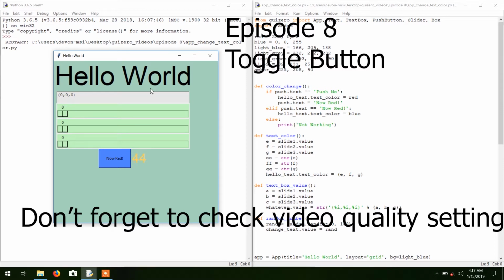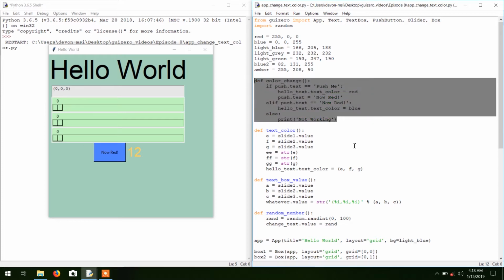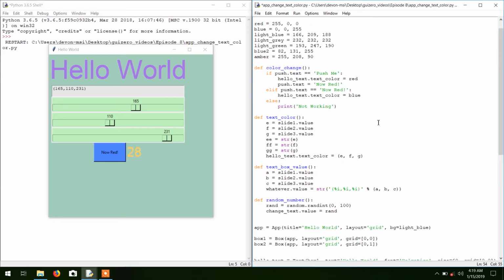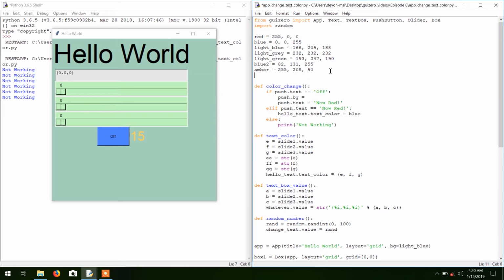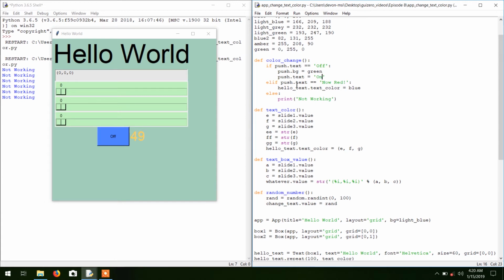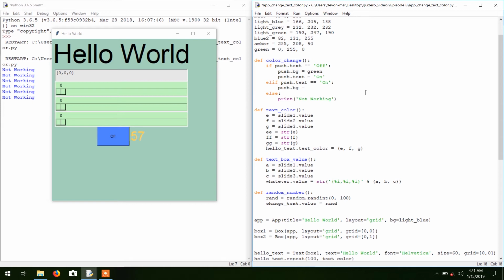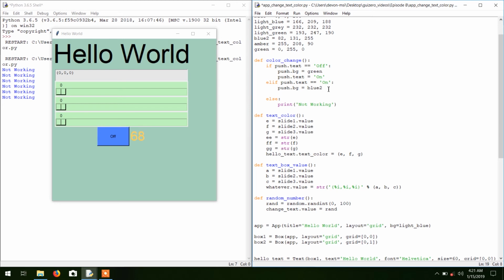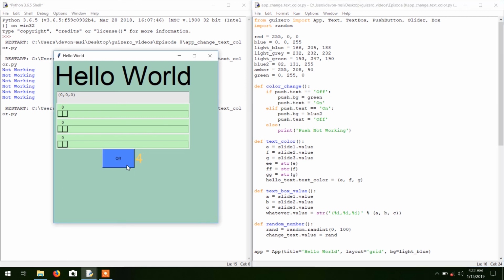Episode 8 Toggle Button